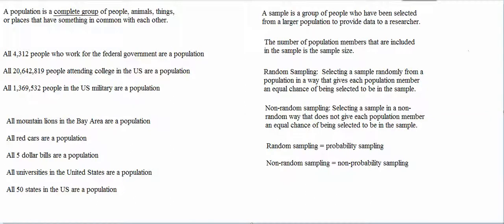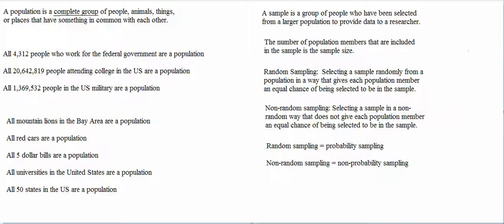Purposes Part 1